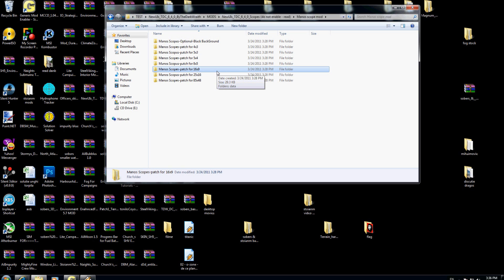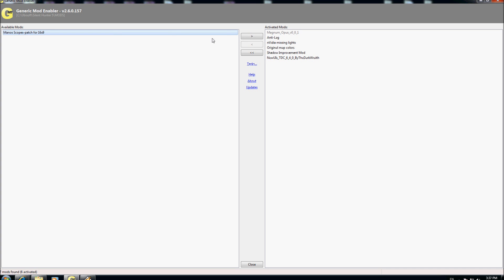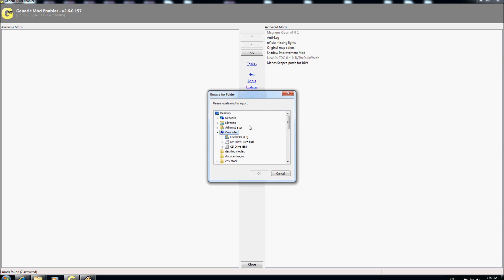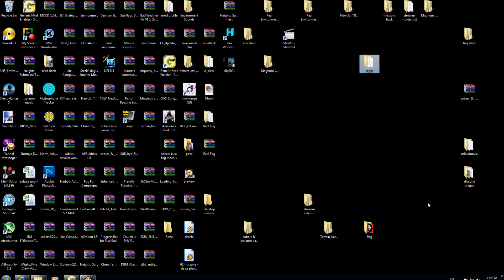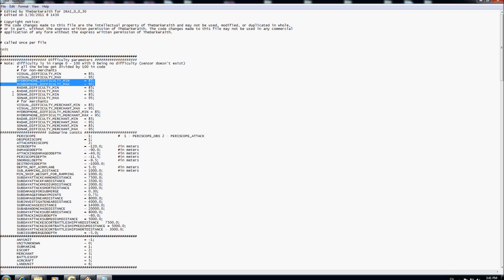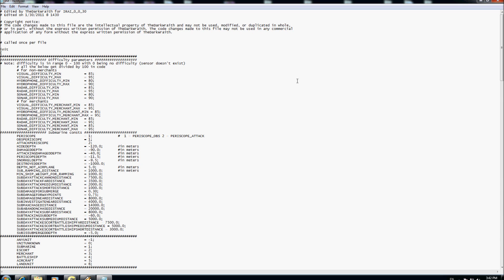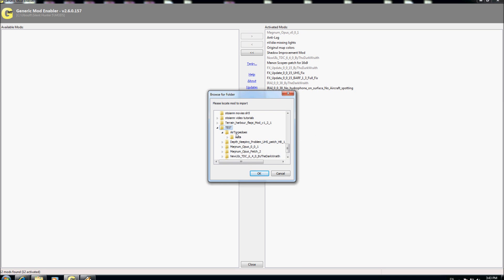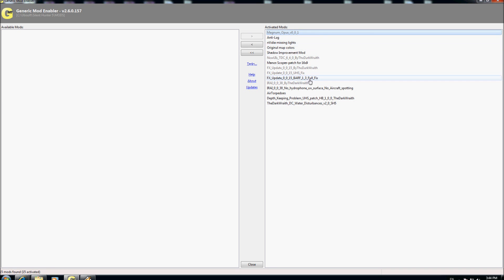How to configure and install Magnum Opus megamod for SH5 part 3-3.mkv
How to configure and install Magnum Opus megamod for SH5 part 3-3